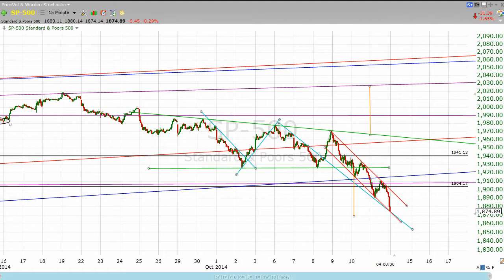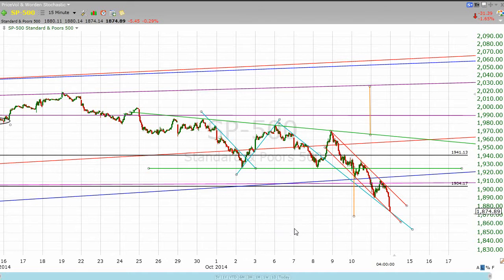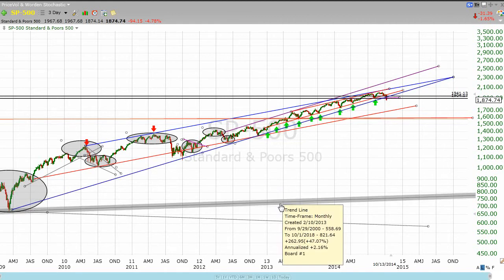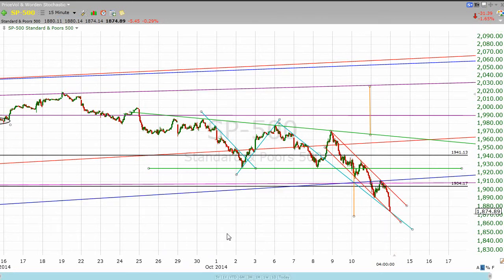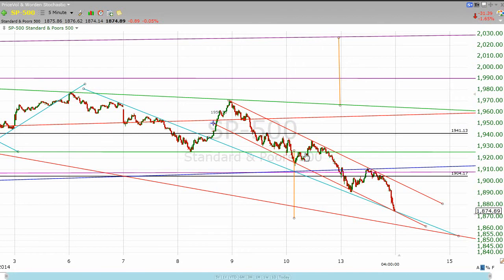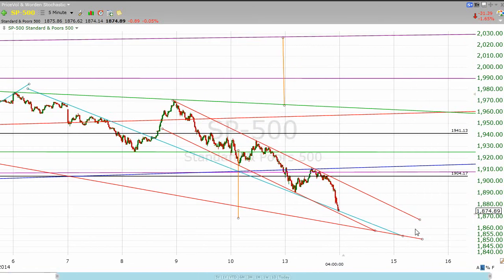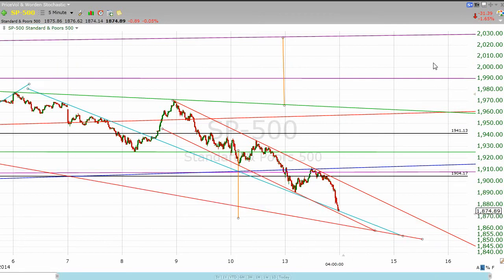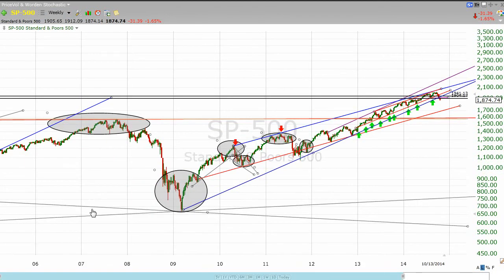S&P 500 Technical Chart Analysis for 10/13/2014